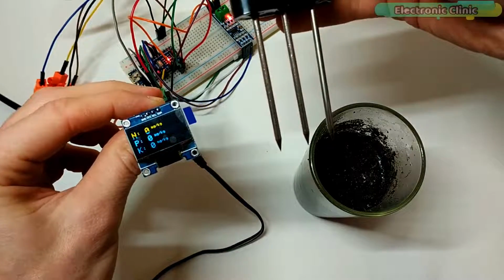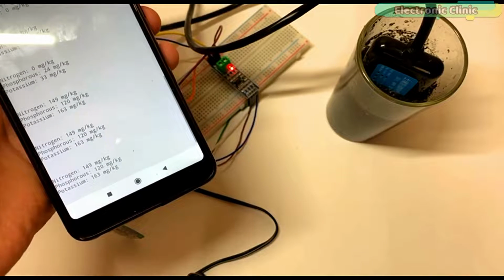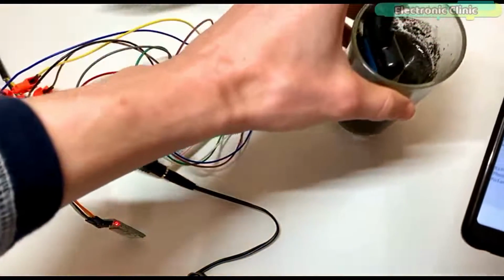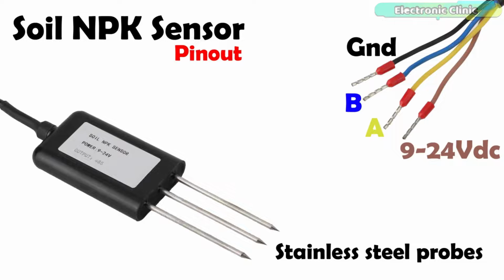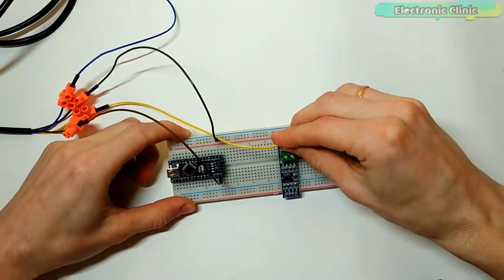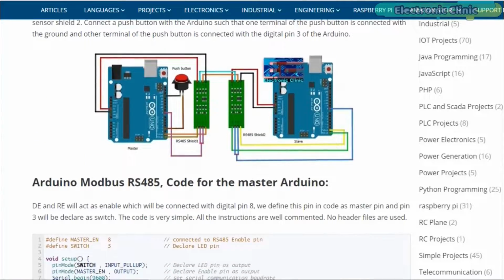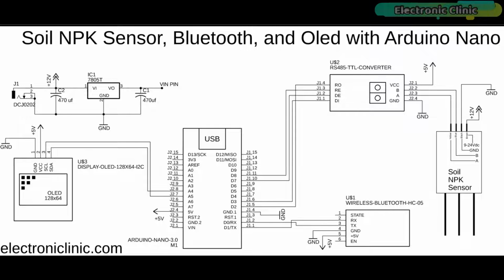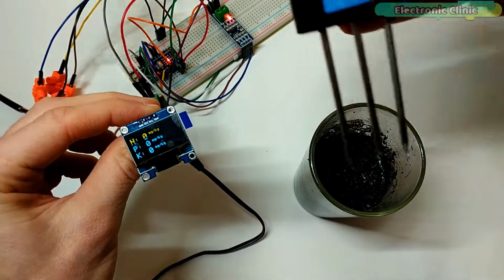Soil NPK Sensor with Arduino and Android Cell Phone Application for monitoring Soil Nutrient